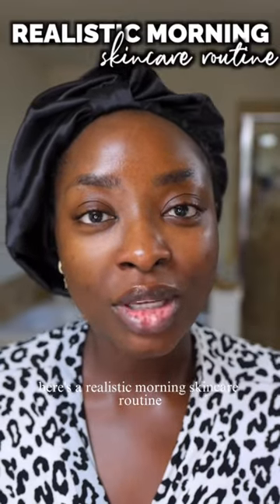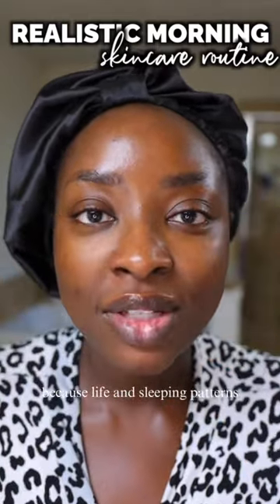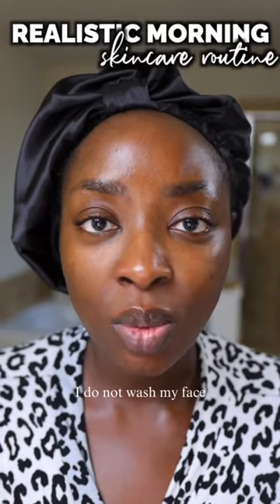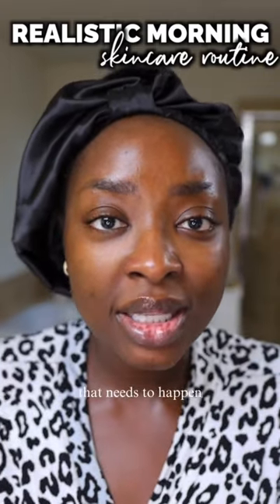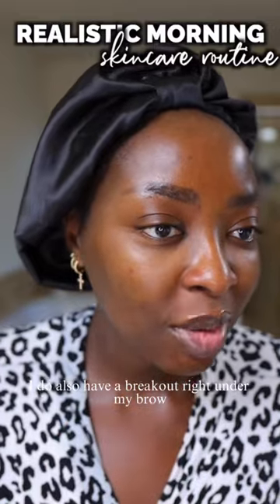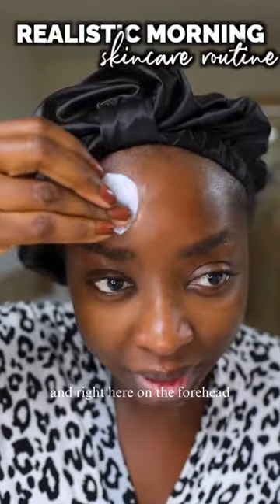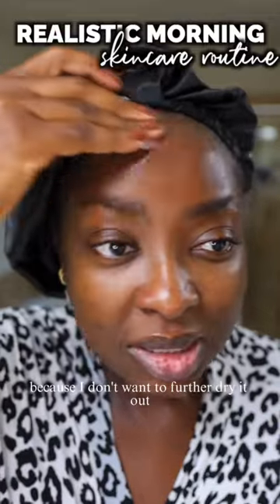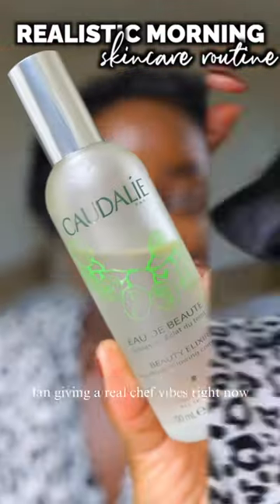I DON’T WASH MY FACE IN THE MORNING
Realistic Morning Skincare Routine Part 1